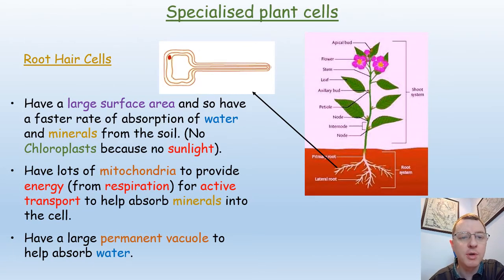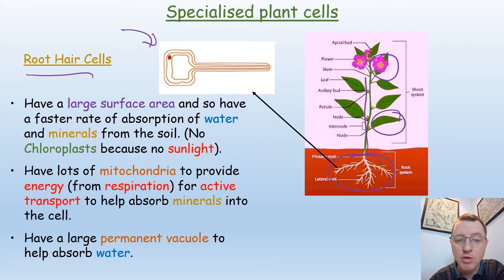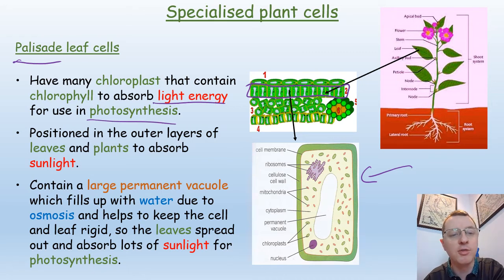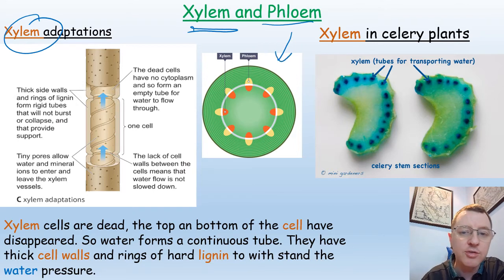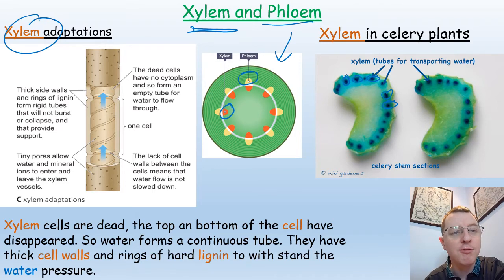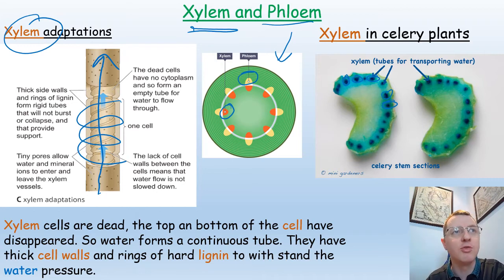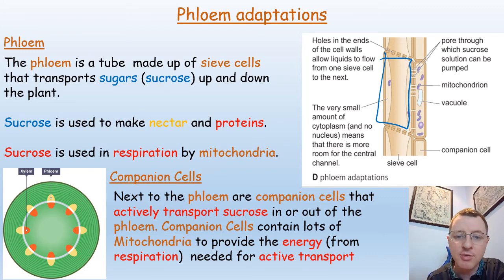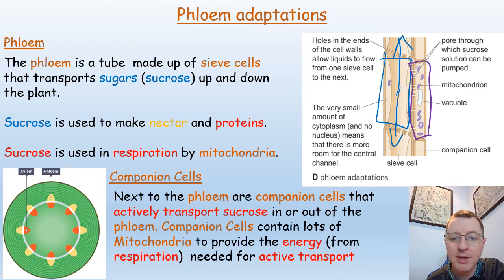B1.5 - Specialised Plant Cells - AQA Biology GCSE 9-1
This Video discusses a range of specialised plant cells and explains how they are adapted to their function.
Root Hair Cells
Palisade Cells
Xylem Cells
Phloem Cells